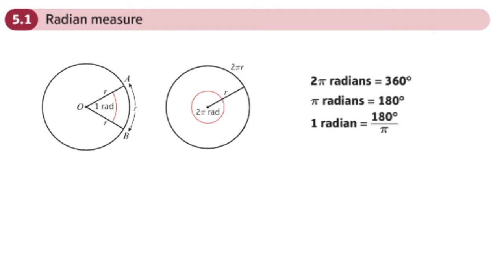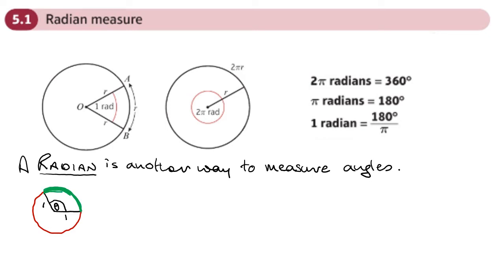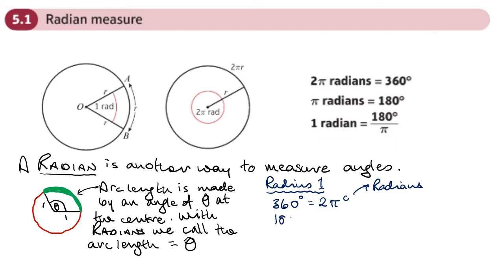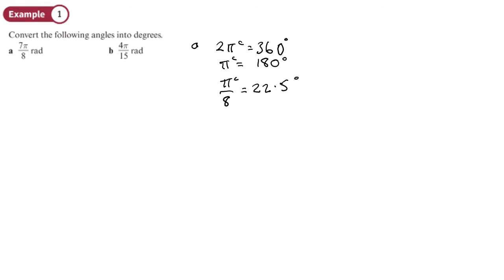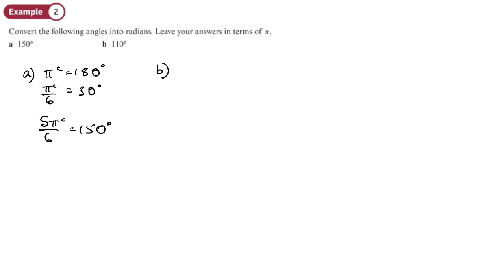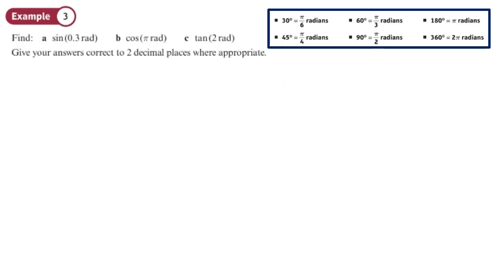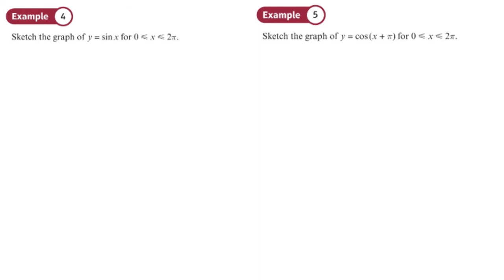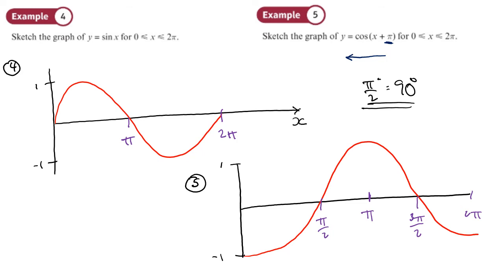5.1 Radian Measure (PURE 2 - Chapter 5: Radian measure)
***CORRECTION.  11:20-11:48 THE ANSWERS SHOULD BE -1 FOR PART B AND -2.2 FOR PART C***

A new way to measure angles... RADIANS!

0:00 Intro
5:26 Example 1
7:48 Example 2
9:36 Example 3
11:49 Examples 4 and 5
14:16 Recap
14:30 Example 6 (Answers -0.5, 0.5)